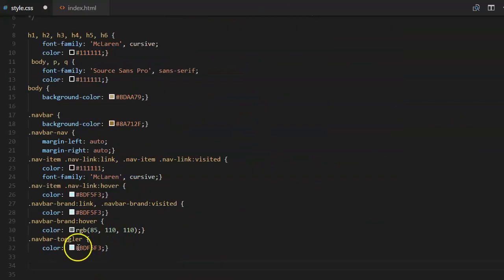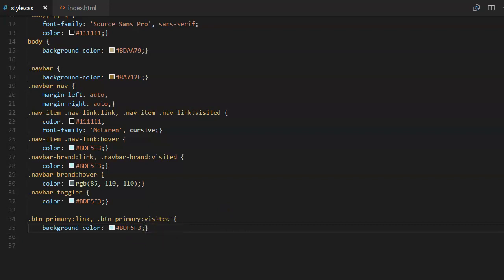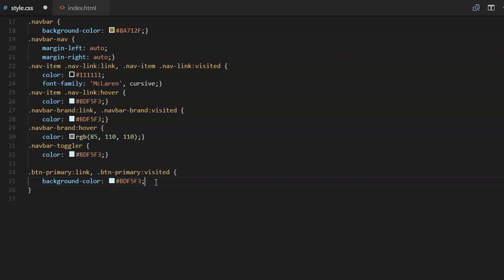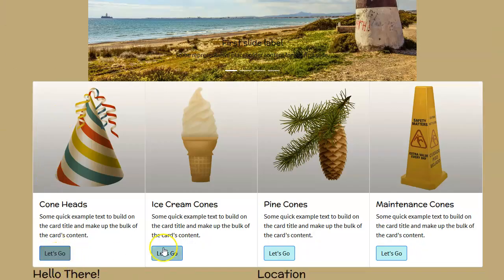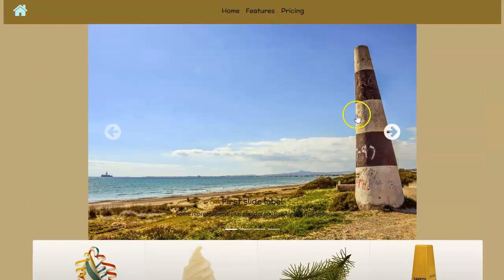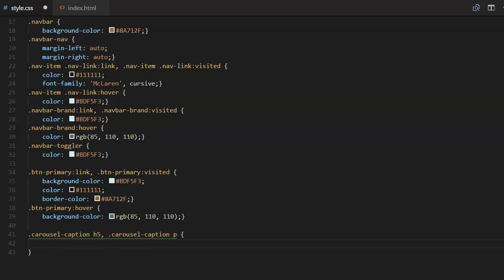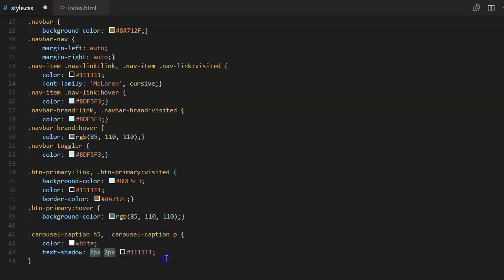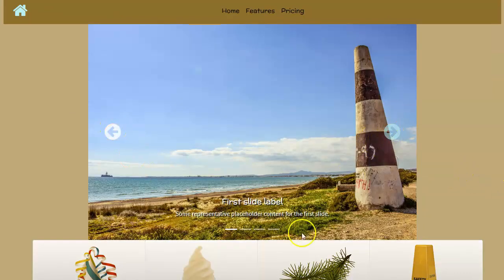Responsive Site (subpages) Lab part 06